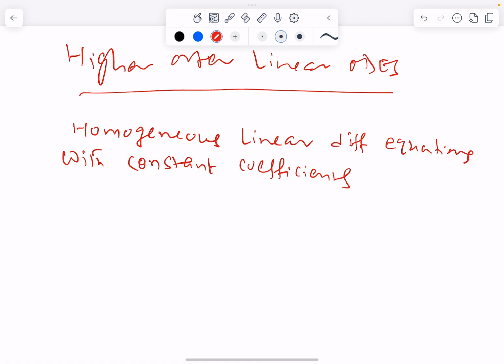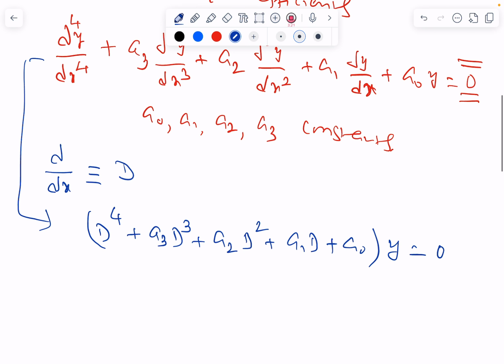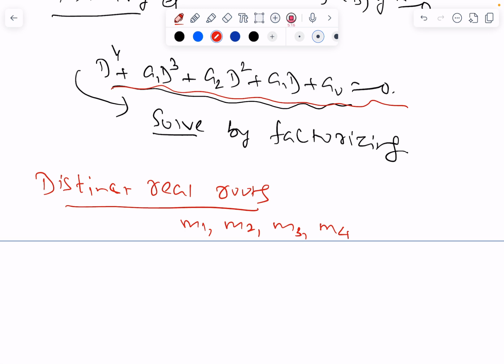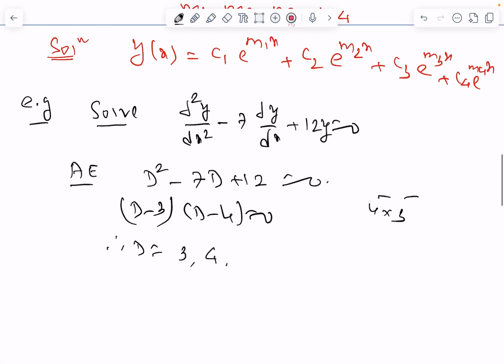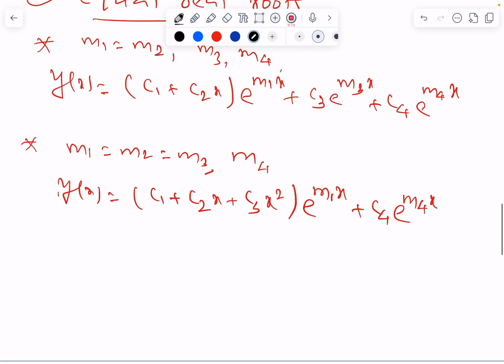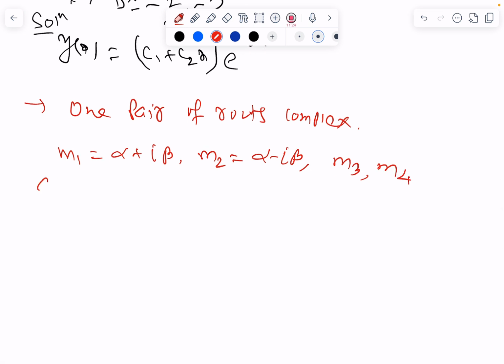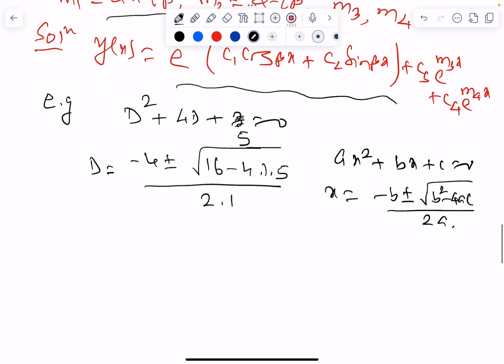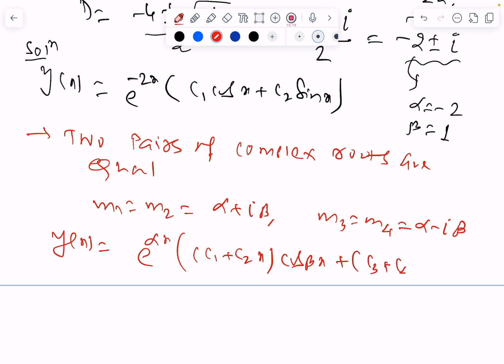Higher Order Linear ODE -Homogeneous (=0)—1